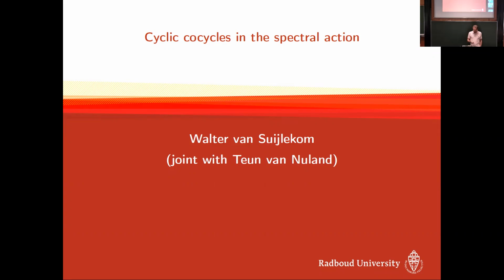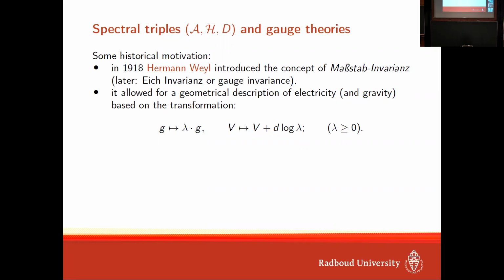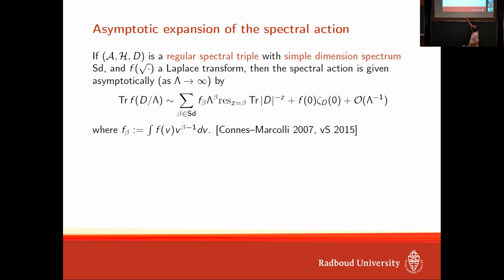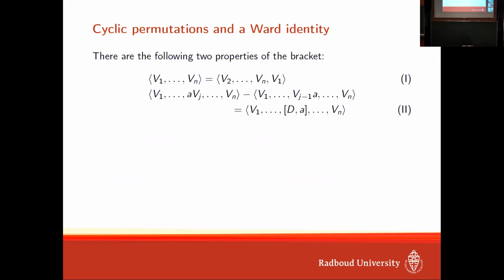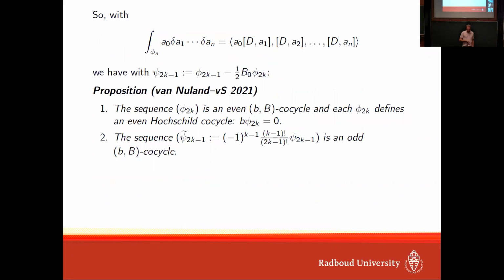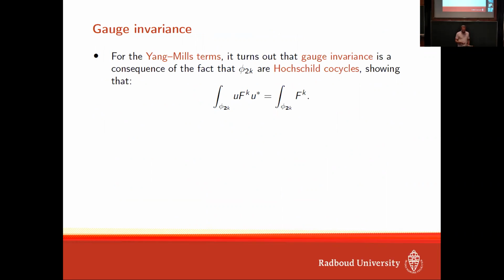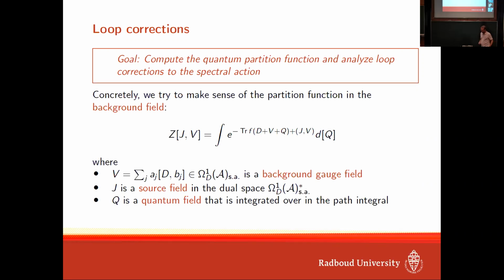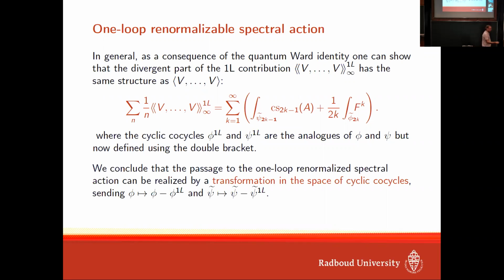Cyclic cocycles in the spectral action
Talk at Workshop "Non-Commutative Geometry and Cyclic Homology", MFO Oberwolfach (August 4, 2022).